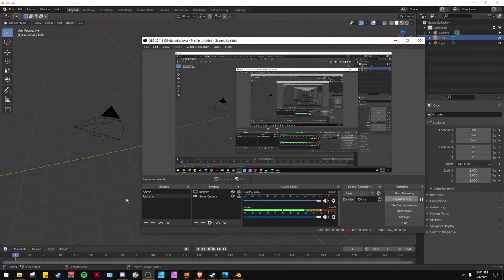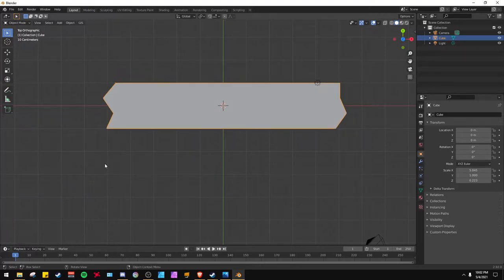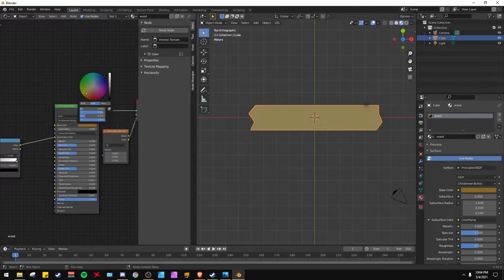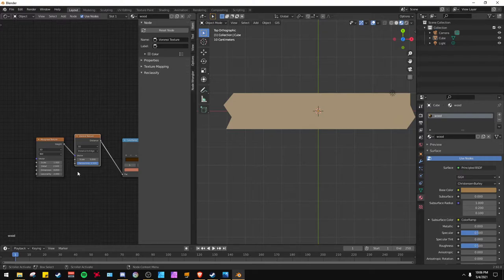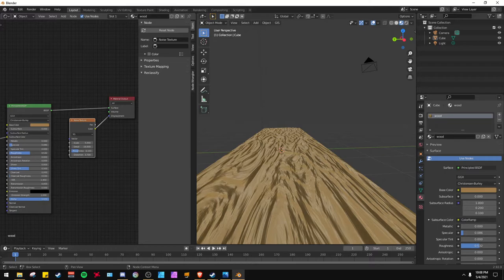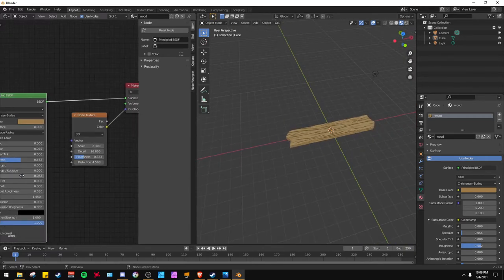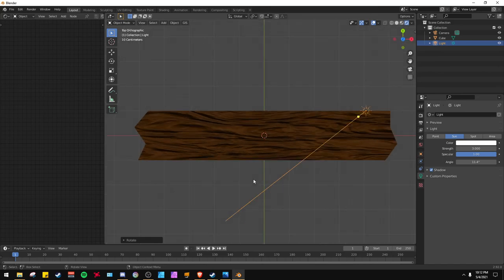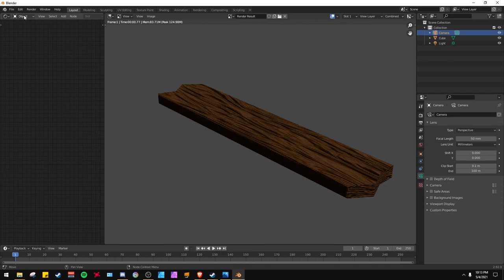Blender Tutorial of Procedural wood grain texture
Here I show you how to make a procedural wood grain texture for making your planks of wood look to look real or painted.